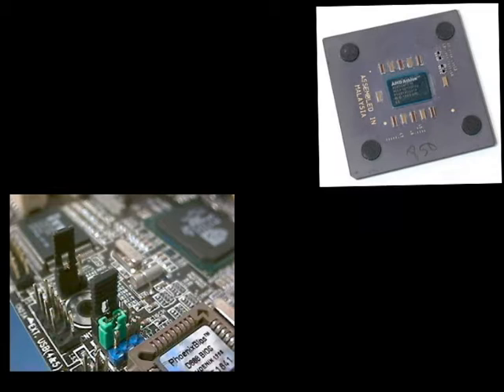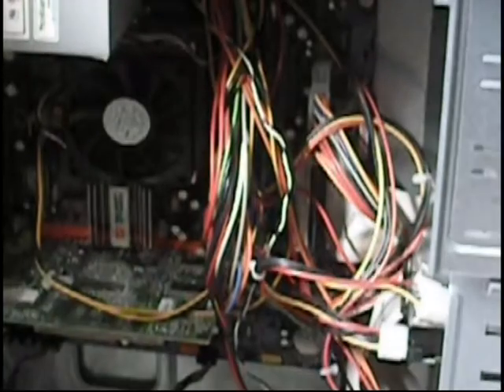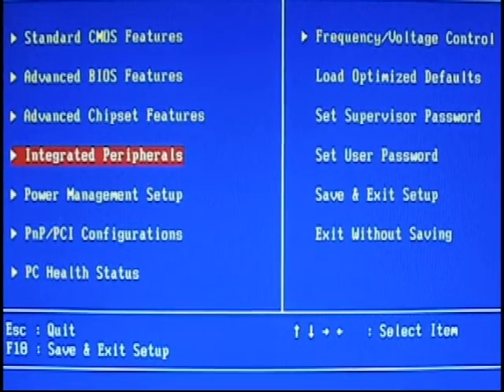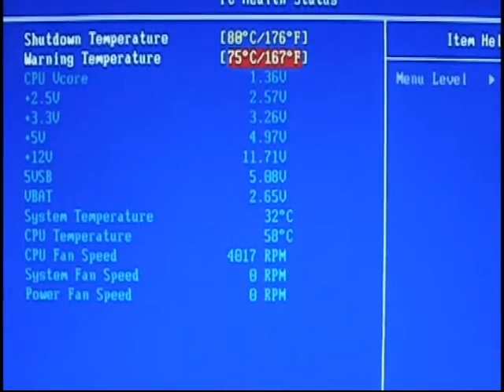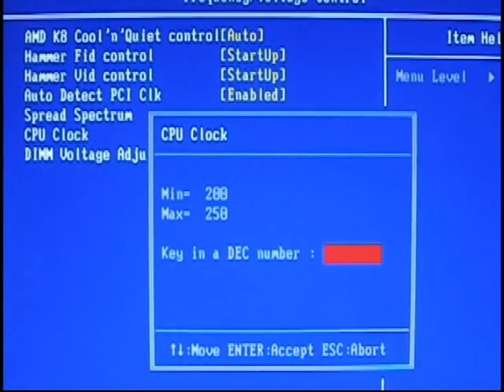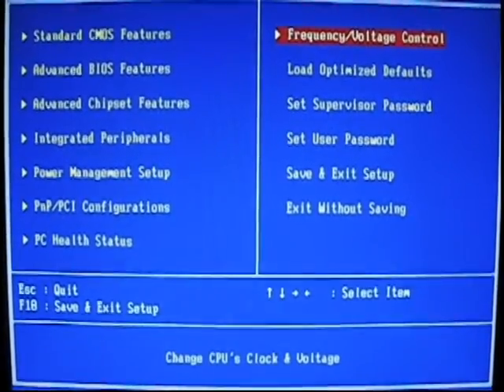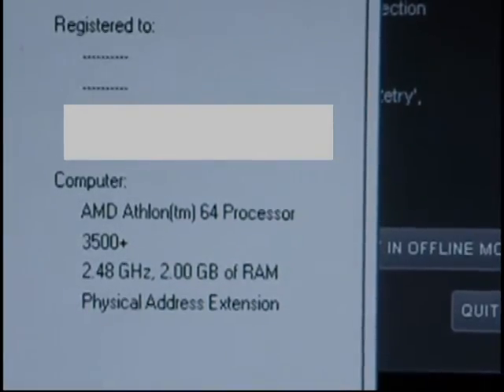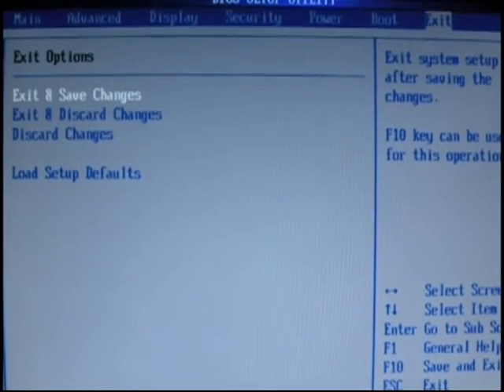💻 How To Overclock Your CPU - DIY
This is a short introduction to overclocking your CPU.
Please be careful and use your best judgment while following this tutorial.
The manufacturer and I are not liable for any hardware damage that may occur.

Cosiar water cooling kits: